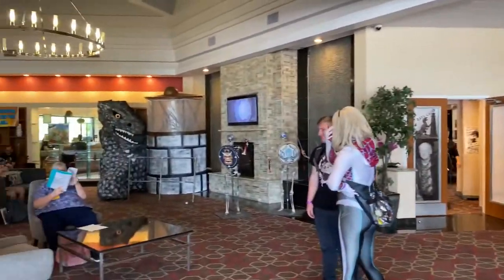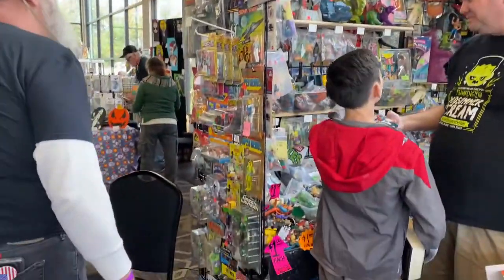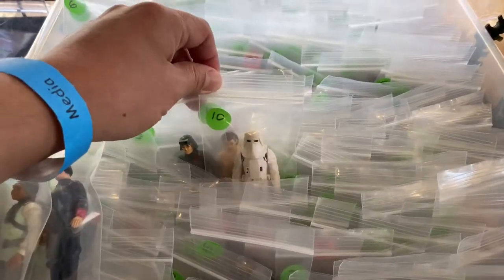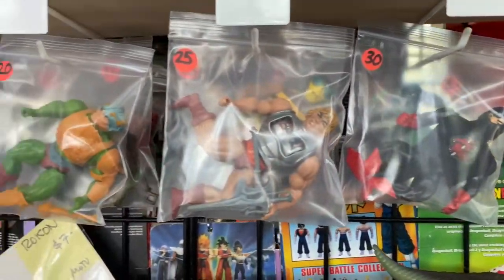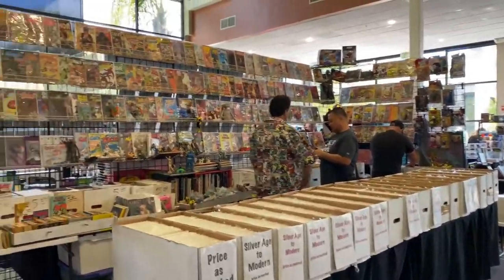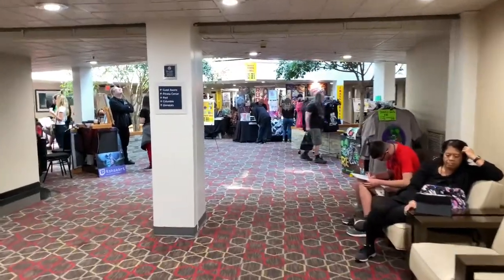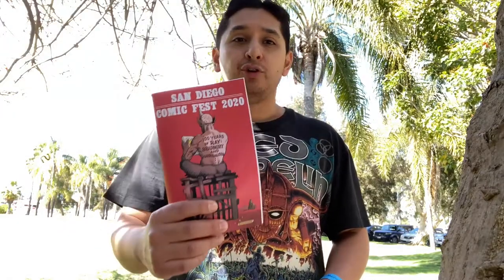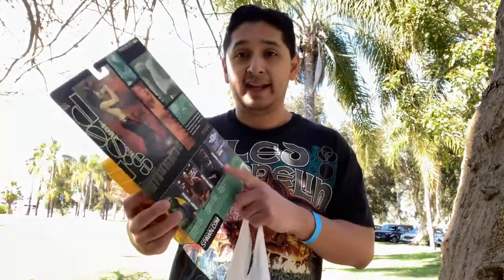Toy Hunting at San Diego Comic Fest 2020 vintage toy hunt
Vintage toy hunting at San Diego Comic Fest 2020 comics toy convention